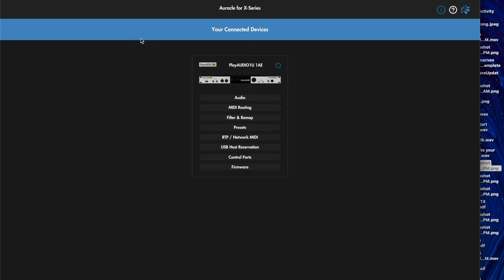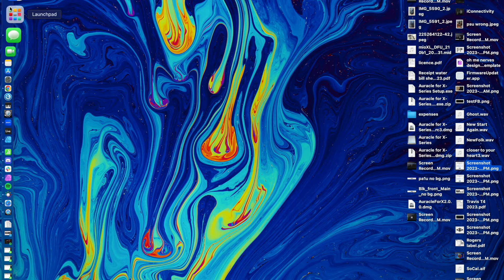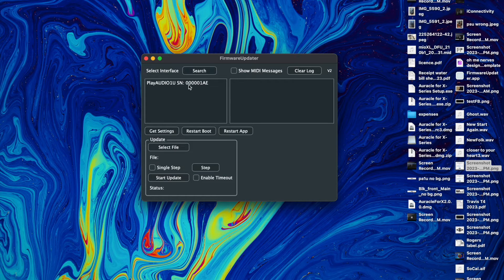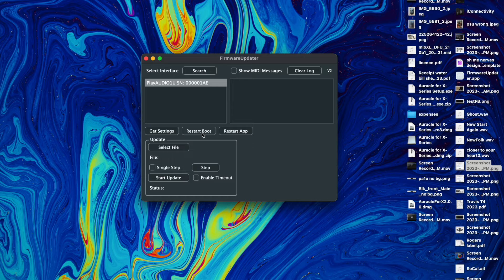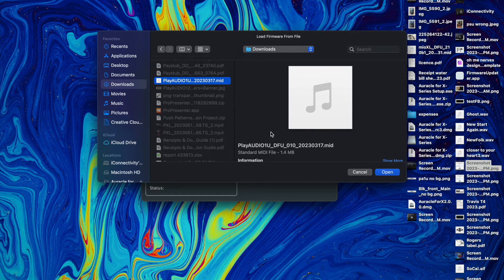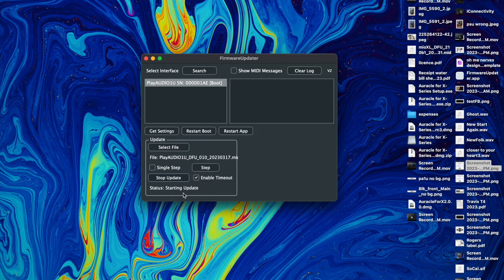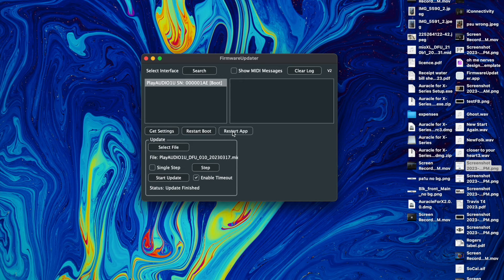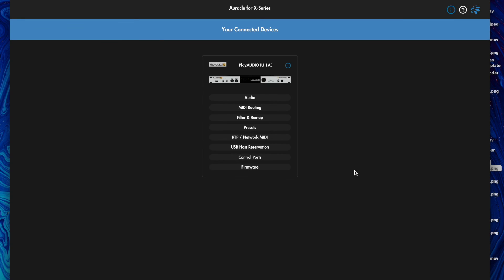Firmware Updater App - PlayAUDIO1U | mioXL | mioXM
Load firmware for your PA1U, mioXL, mioXM.
If you get your iConnectivity interface stuck in bootloader this app could help you get things loaded.
Bootloader is indicated by 2 LEDs moving back and forth on the front of your interface. Bootloader mode means you need to load firmware to your device to get it into normal operation mode. Use the app below and this video to get your firmware loaded.

**Sorry for video quality, currently moving, no microphone with me sadly.